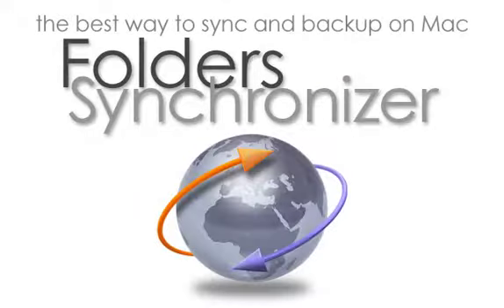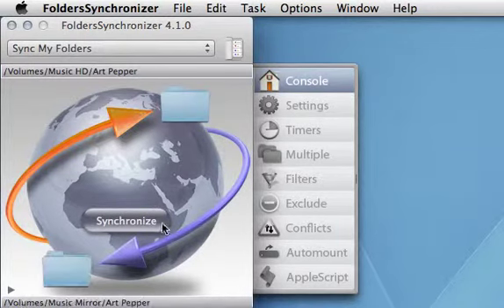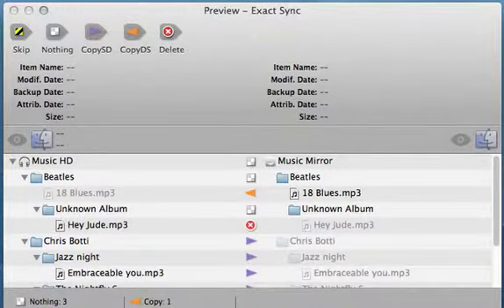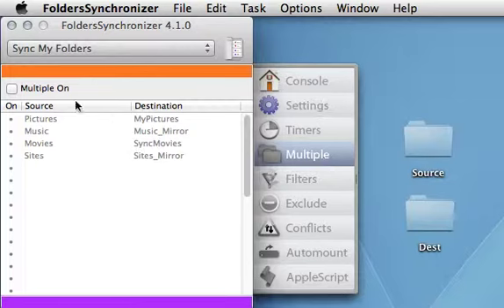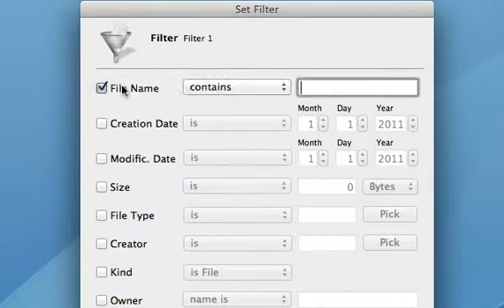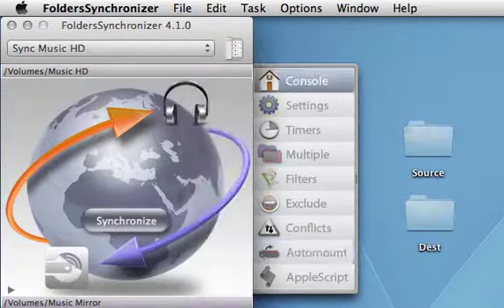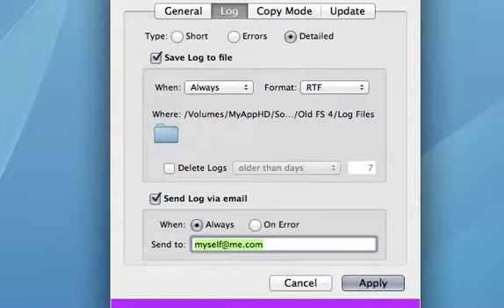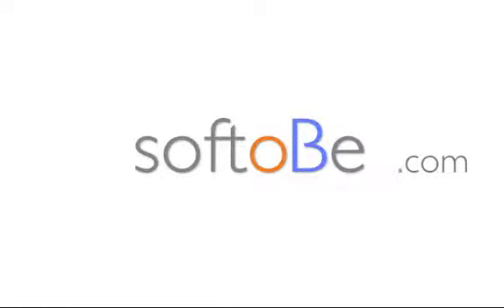FoldersSynchronizer Screencast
FoldersSynchronizer is a nifty and popular utility for OS X to Synchronize and Backup files, folders, disks and boot disks. Available with Timers, Multiple Folders, Filters, Exclude, Conflicts, Auto-mount Volumes, AppleScript and Settings. FoldersSynchronizer can sync/backup the deleted files, run with the root permissions, create working sessions, save/open your settings files, run as hidden app in the background and many other tasks.